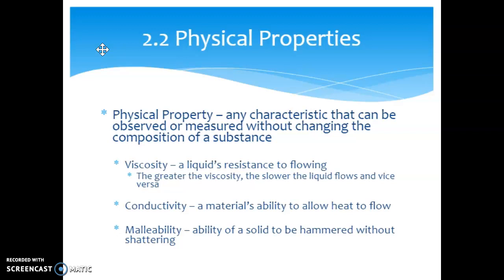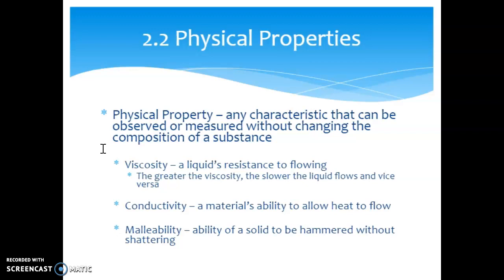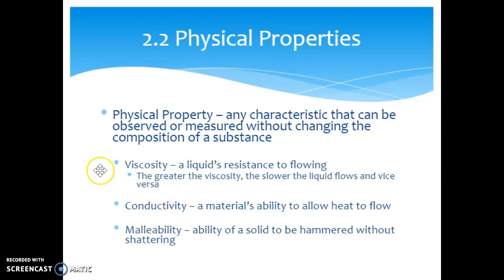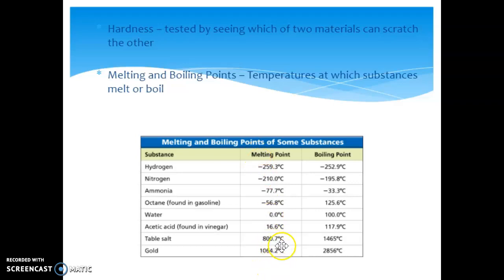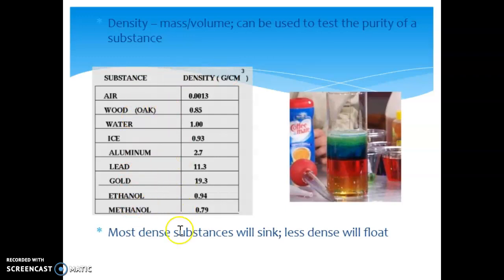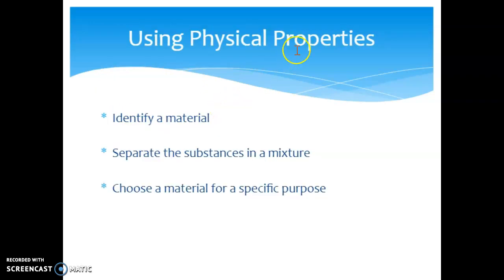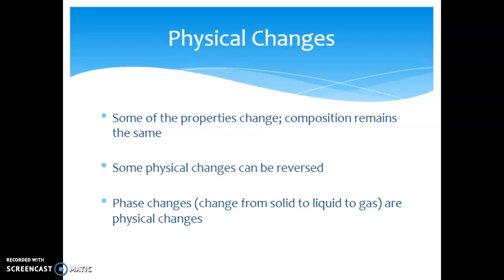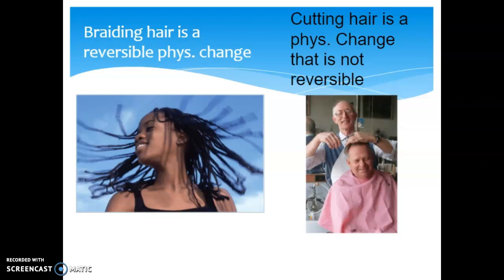PS 2.2 Physical Properties